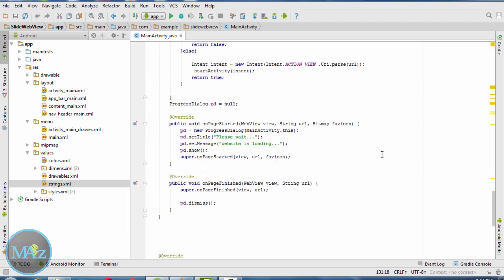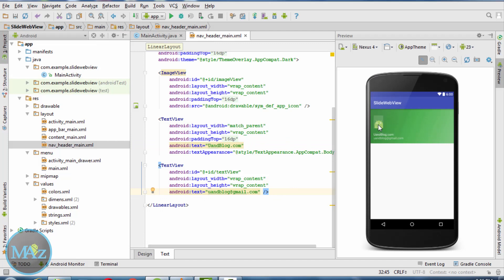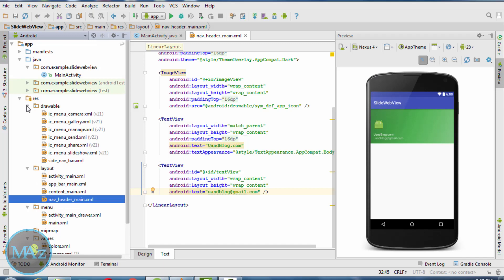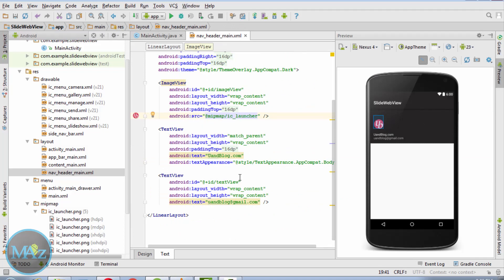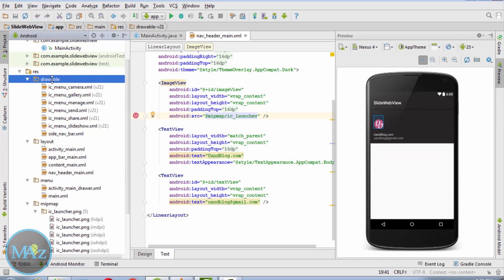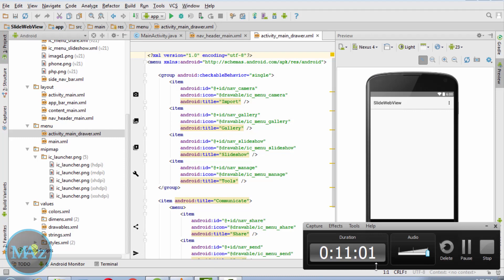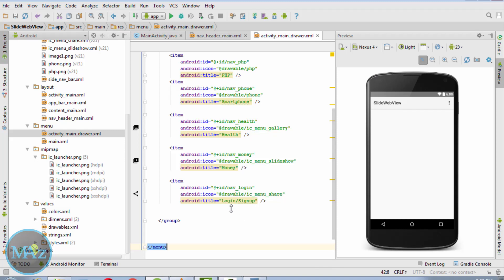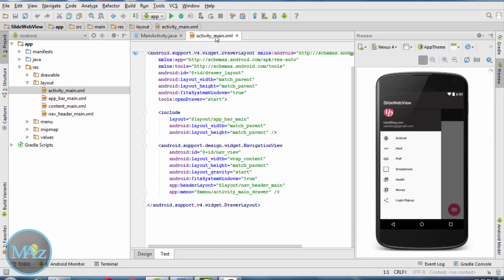Android Webview with Sliding Menu tutorial:part3 | ShoutCafe.com